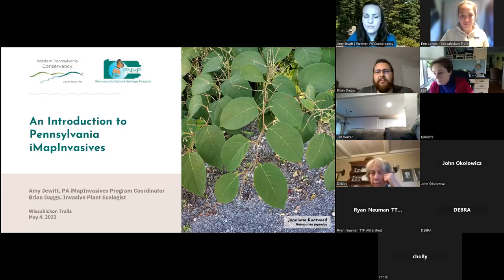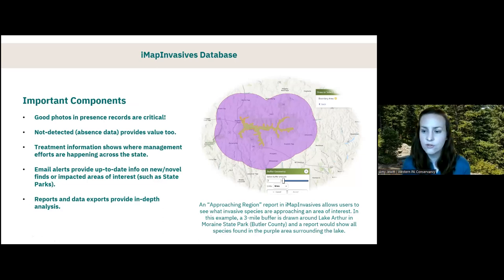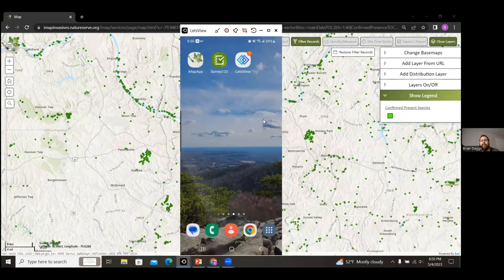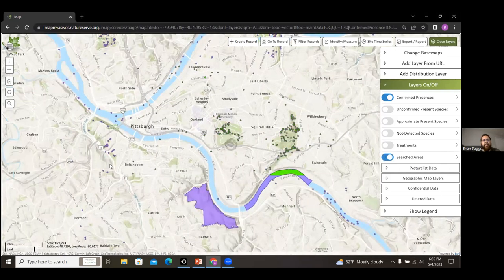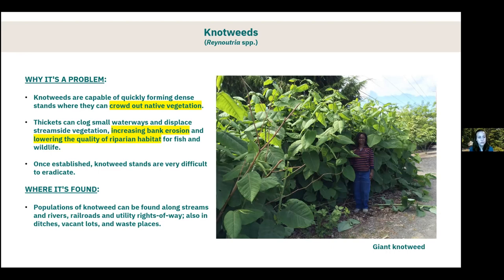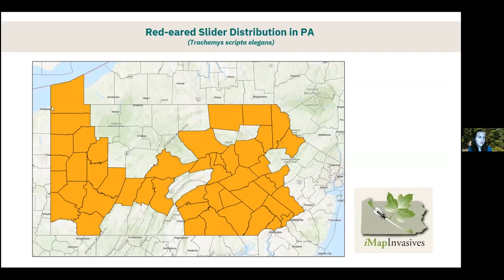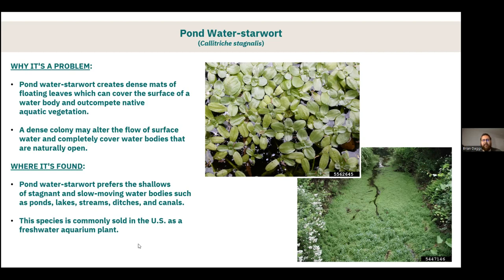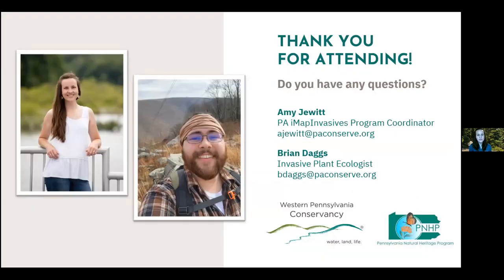Common Problematic Species & Using iMap Invasives